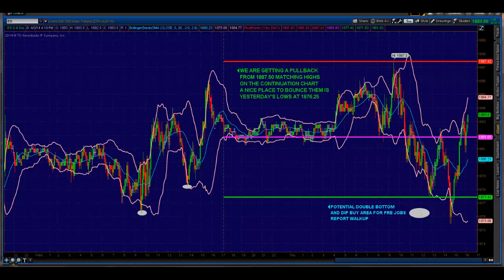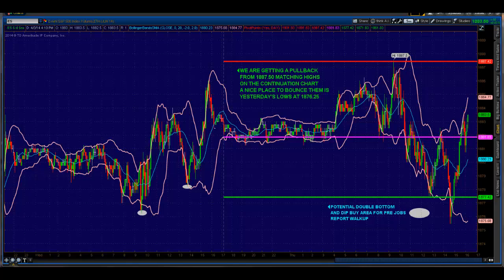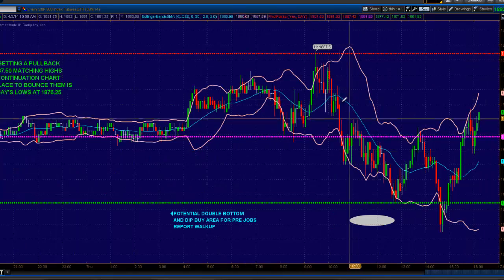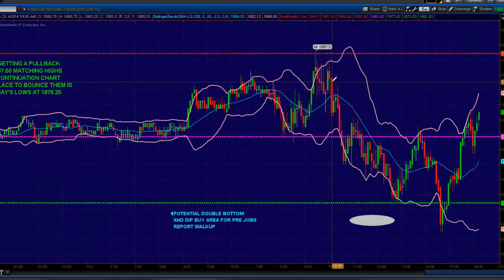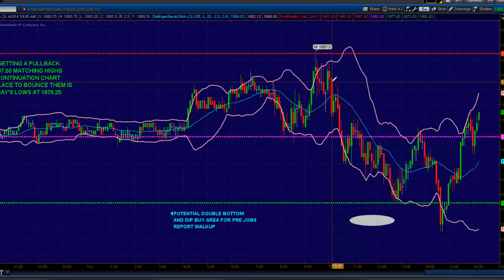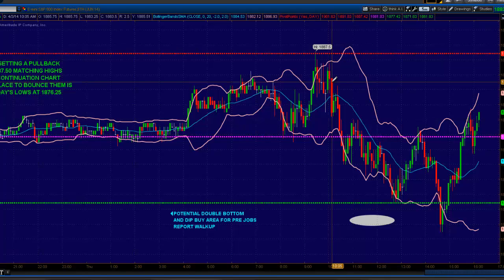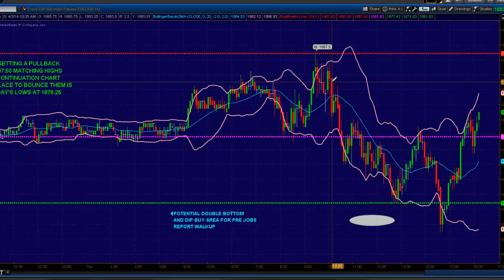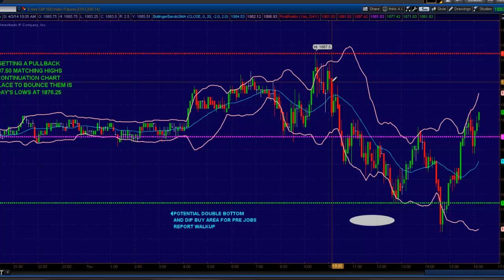Princetontrader.com Evening Recap April 3, 2014: Bears Got a Dip and Bulls Got a Buy so What's next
Mike Vacchi from Princetontrader.com in his Nightly Market Recap reviews today's E-Mini trade including support-resistance levels for tomorrows E-Mini trading